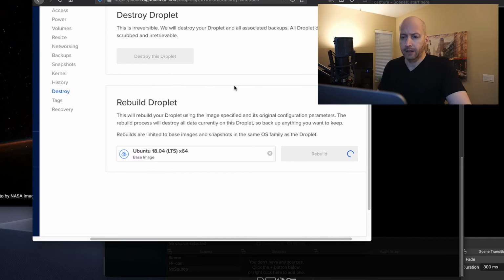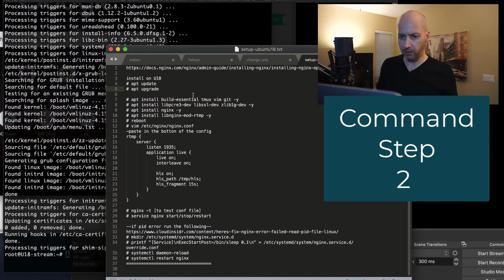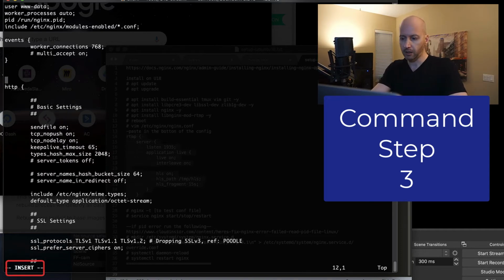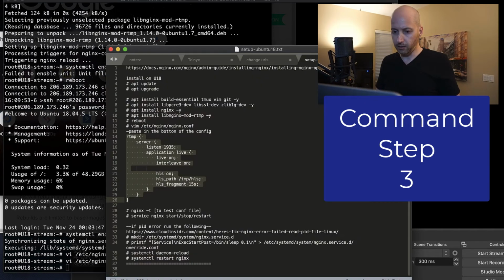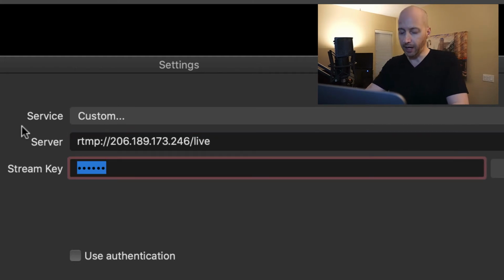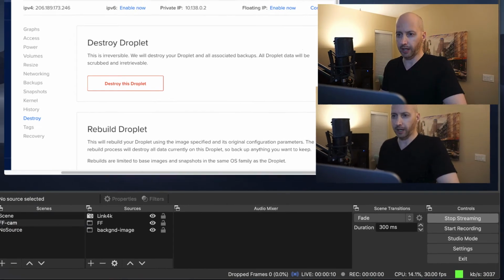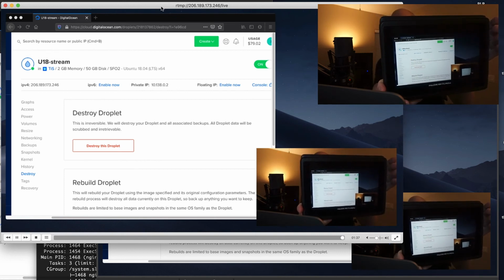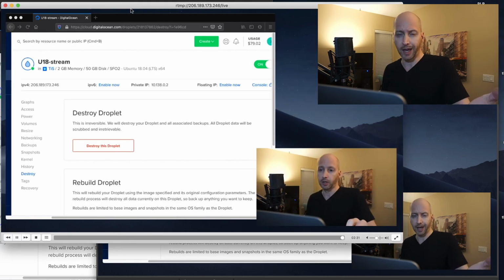Get Going with Your Private Streaming Server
This first video is how to get going with your own streaming server so that you don't lose your influence and audience because Twitch and YouTube don't favor people who stream to more than one platform at one time.

1. Why you would like do this 1:07
2. Starting with starting up a VM 2:53
3. SSH into the server login 3:53
4. Starting with an upgrade and update (cmd step 1) 4:22
5. Installing dependencies and other packages (cmd step 2) 4:58
6. Failed attempt which is fixed later in video 5:37
7. Edit the Nginx config file (cmd step 3) 5:55
8. Adding the stream information to OBS settings 8:22
9. Choose a scene in OBS to broadcast 9:13
10. Another failure that is related to a known bug 9:33
11. Going through the known FIX for the problem (cmd step 4) 10:00
12. Connecting to the streaming server from VLC10:42
13. Configuring the iPad to connect VLC 12:02

Command Steps (run in order):
1. Update and Upgrade Ubuntu
    # apt update
    # apt upgrade
2. Install Software and Dependencies
    # apt install build-essential tmux vim git -y
    # apt install libpcre3-dev libssl-dev zlib1g-dev -y
    # apt install nginx -y
    # apt install libnginx-mod-rtmp -y
    # reboot
3. Edit Nginx Config File and Test
    # vim /etc/nginx/nginx.conf
-paste in the botton of the config
rtmp {
    server {
        listen 1935;
        application live {
            live on;
            interleave on;

            hls on;
            hls_path /tmp/hls;
            hls_fragment 15s;
    # nginx -t [to test conf file]
4. PID Error Fix Commands
--if pid error run the following--
# mkdir /etc/systemd/system/nginx.service.d
# printf "[Service]\nExecStartPost=/bin/sleep 0.1\n" ⋗ /etc/systemd/system/nginx.service.d/override.conf
# systemctl daemon-reload
# systemctl restart nginx

- Send your questions, concerns, complaints and grievances

My Tool Kit List